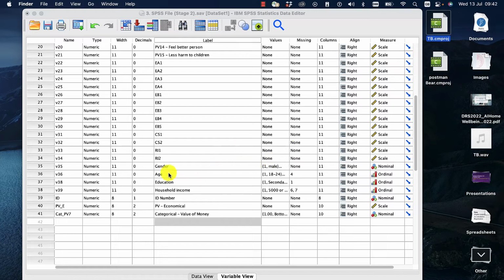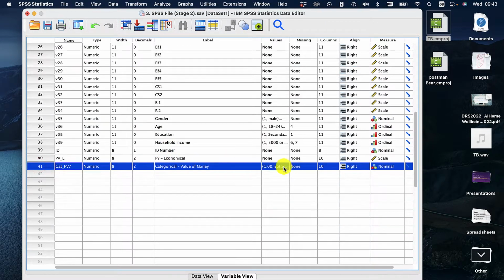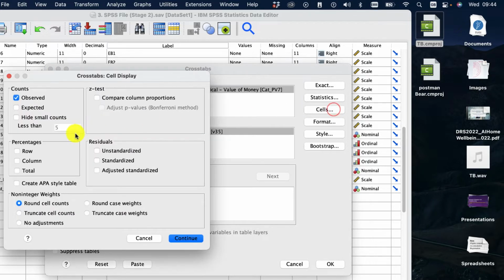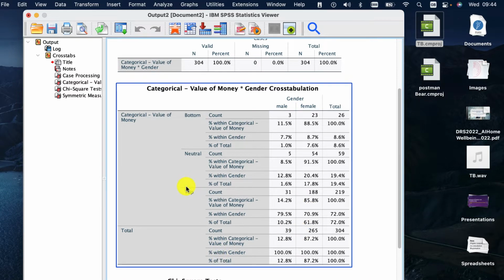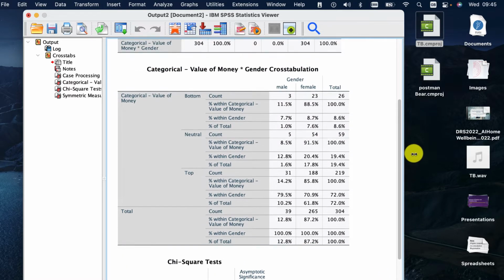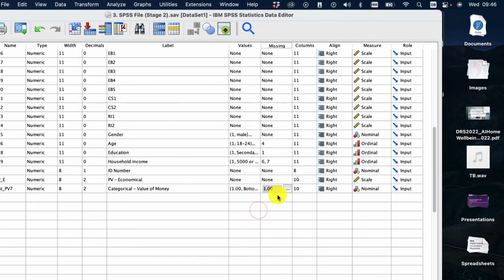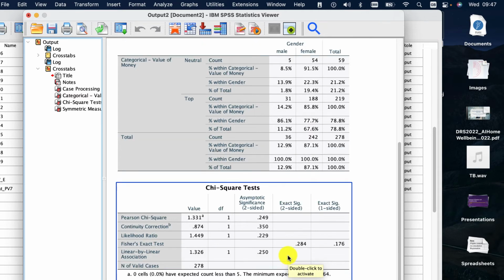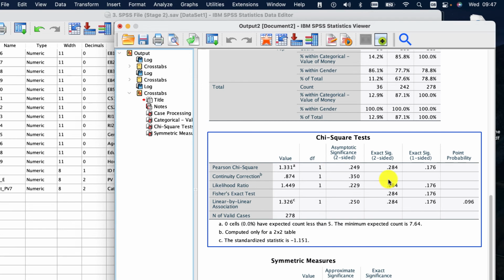How to Run CHi-Square and Fishers Exact | SPSS